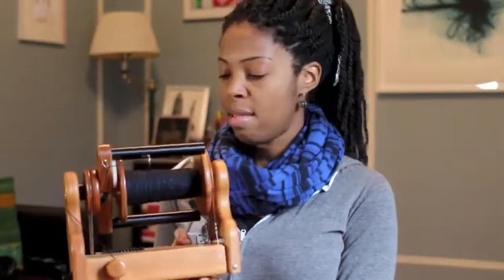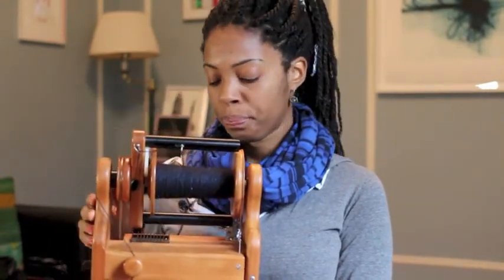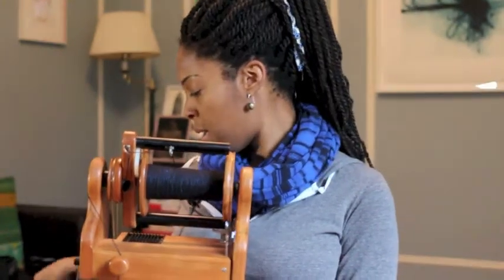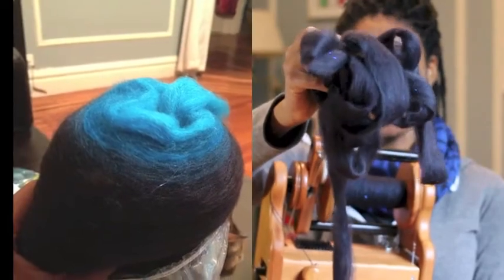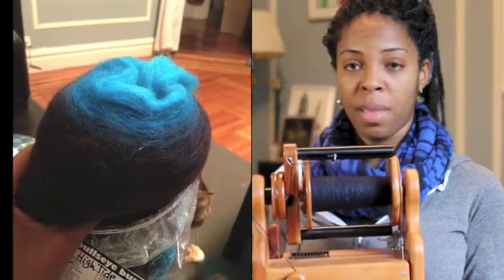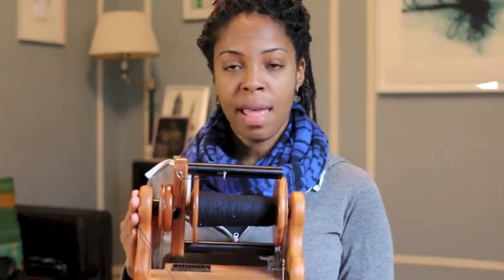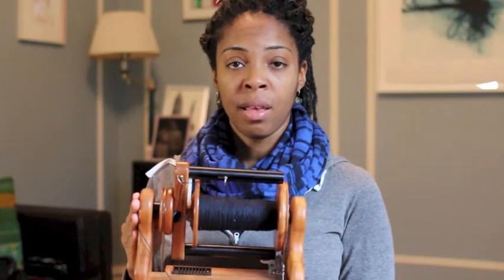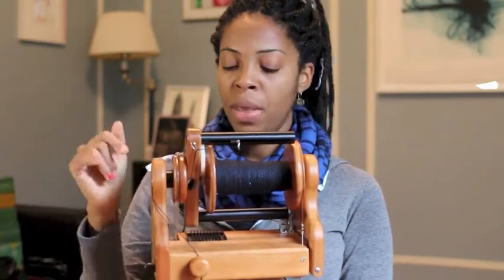CraftStash Byte - Spinning on a Rainy Day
A bit of craft meditation while wheel spinning